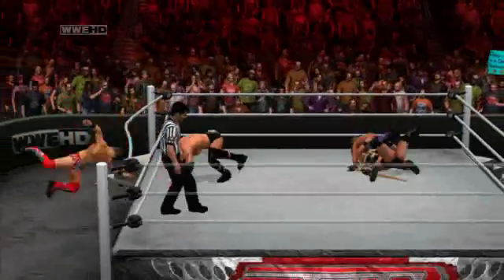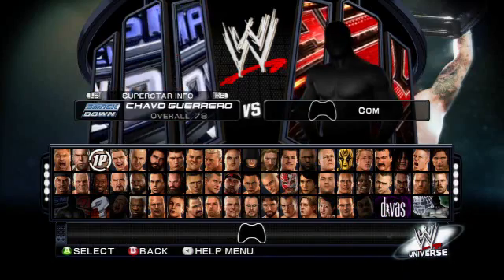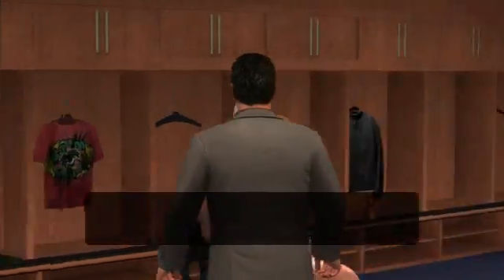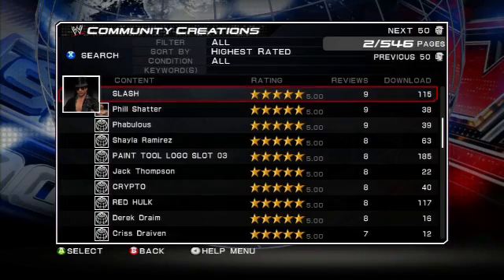WWE Smackdown vs RAW 2011